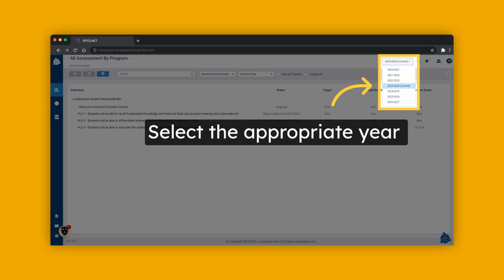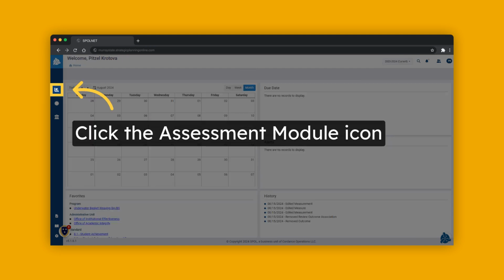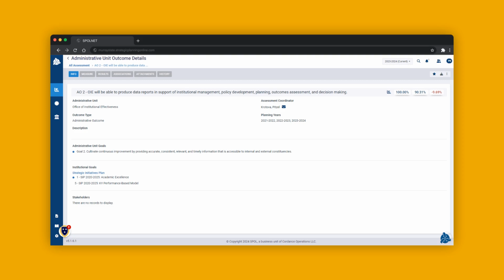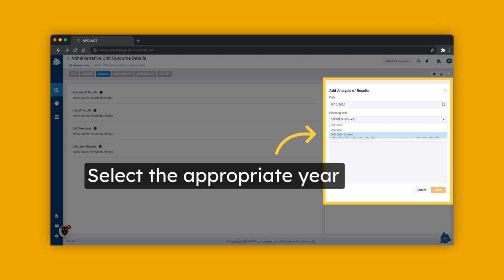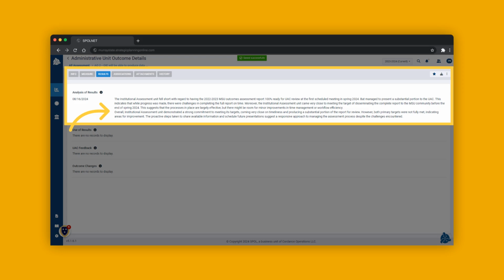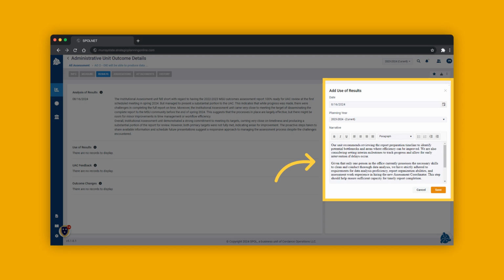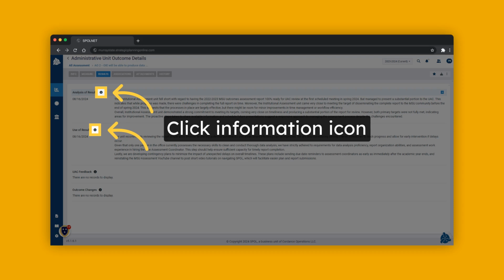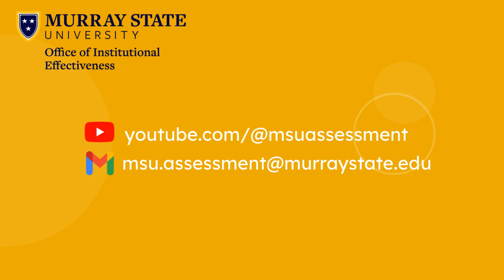Creating the unit analysis and use of results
Here's another video in our SPOL assessment platform tutorial series. This one covers creating the analysis of results and the use of results for administrative units. This is the second step in developing an assessment report.